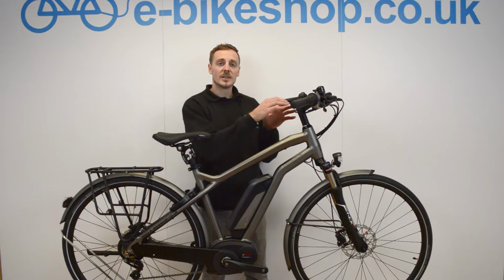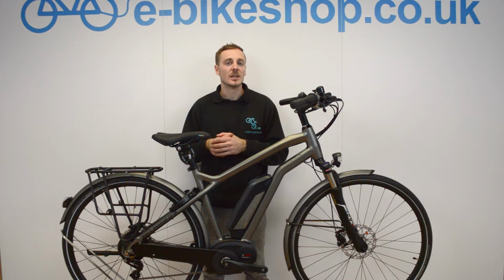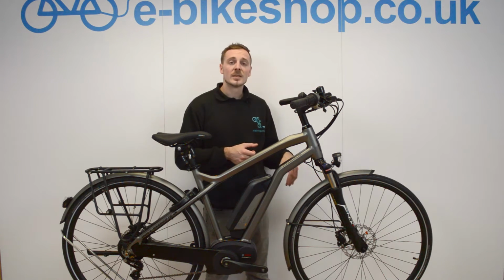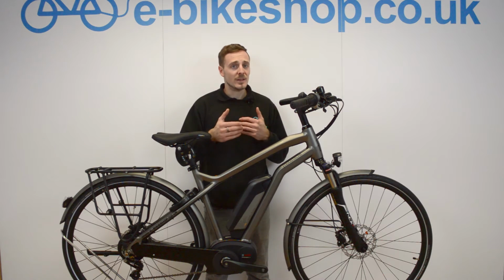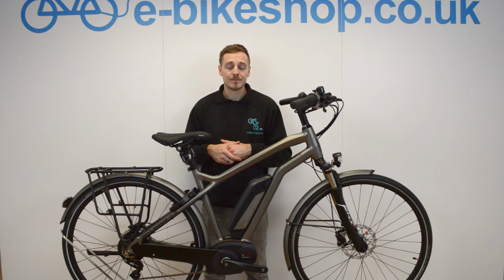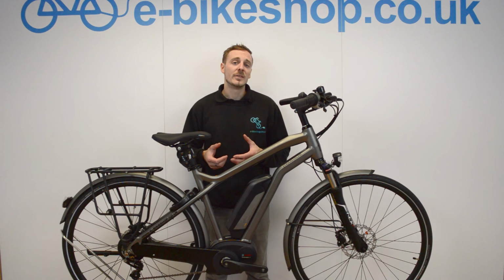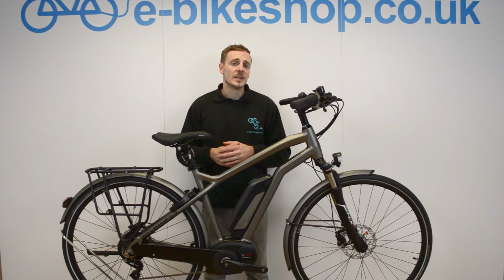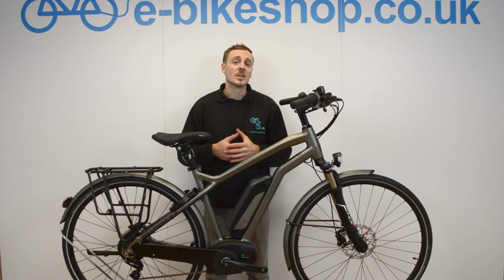Moustache Samedi 28 Titanium 2017 eBike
The Moustache Samedi 28 Titanium 2017 is the perfect electric bike for everyday use. It features all the necessities and is a stands ahead of the crowd for its versatility. It’s a good eBike for those looking for a Commuting / Trekking / Hybrid / Road / Long Distance eBike.

Most people are truly amazed at the sheer quality of the Moustache design and finish. You have to see this electric bike in the flesh to really appreciate its sleekness and high-quality finish.

Suitable both on road and on cycle paths, bridleways and light tracks. It also comes fully equipped with full-length mudguards, built in lights, pannier rack, side stand and comfortable handlebar grips and saddle.

Not to mention the Bosch eBike 400Wh battery and Performance drive system. This model also features the special NuVinci gear system with smooth reliable shifting and an unparalleled gear range.